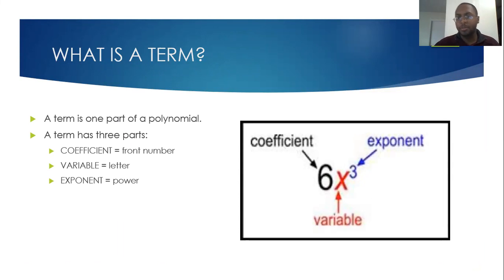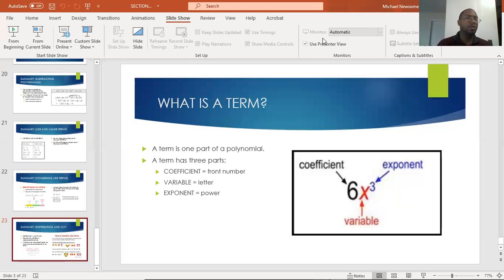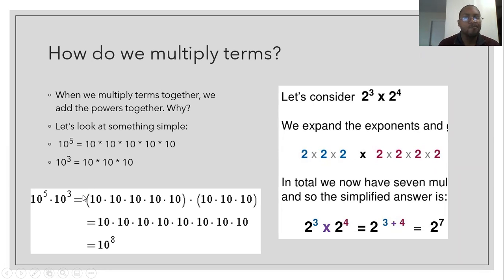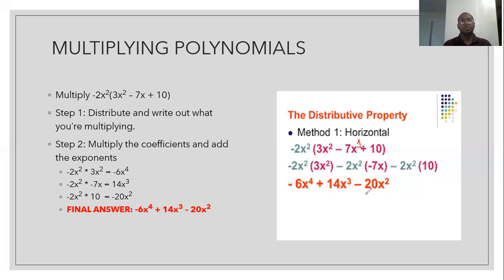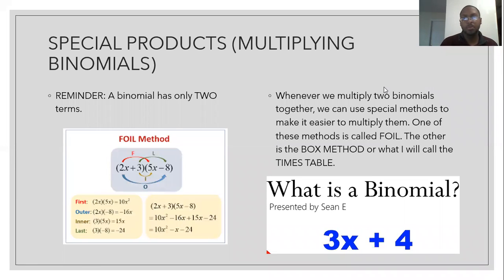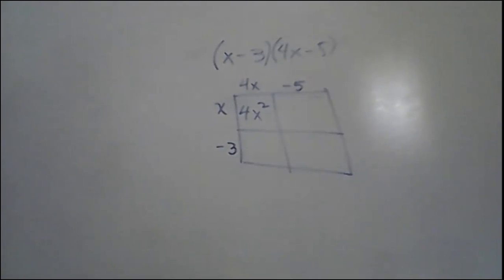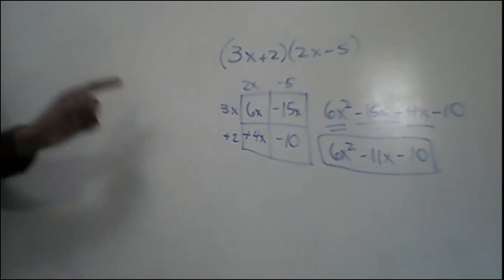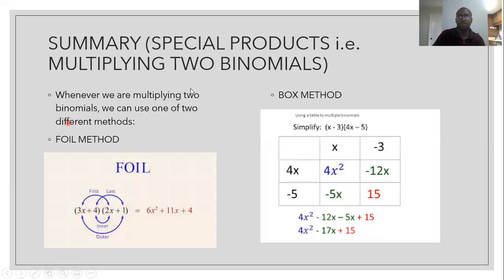Beg Alg Class Nov 4, 2020